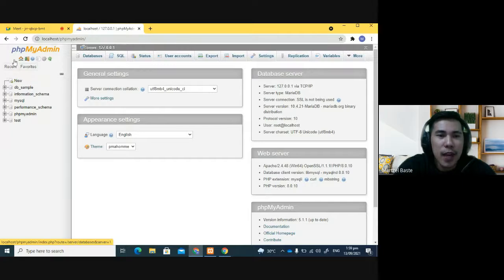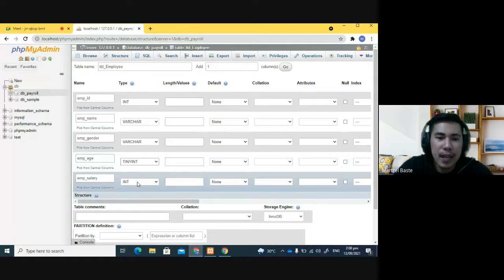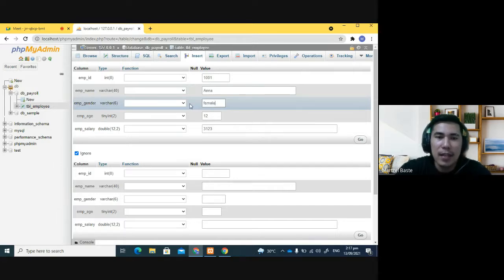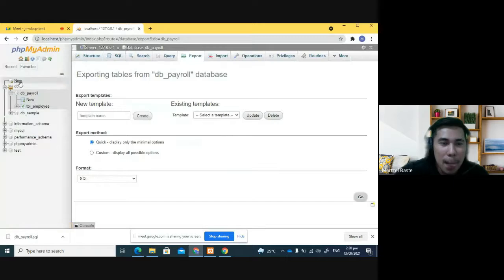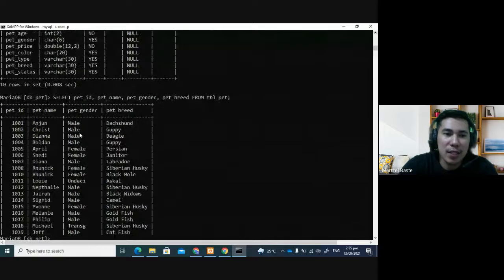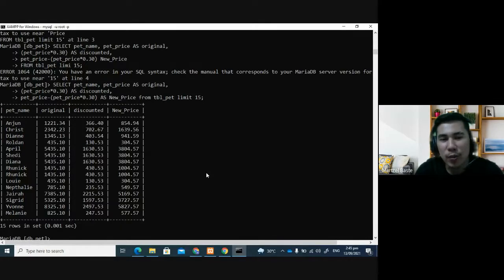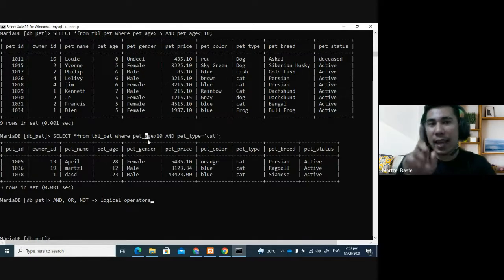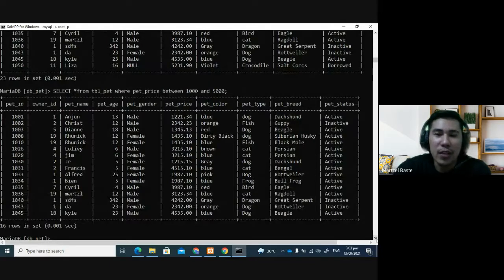Week 5 Data Query